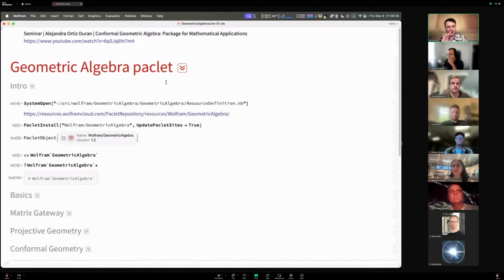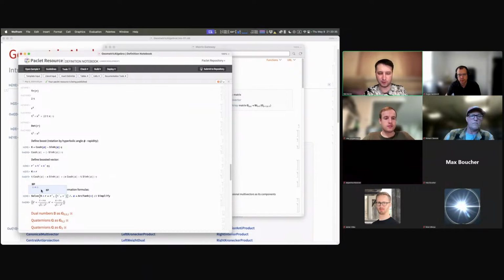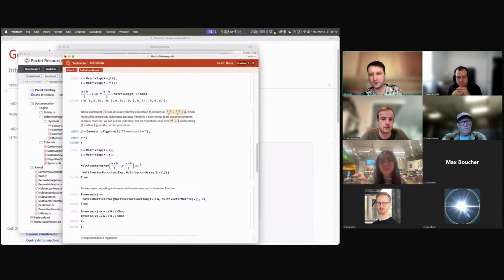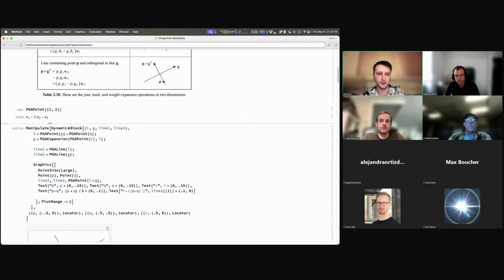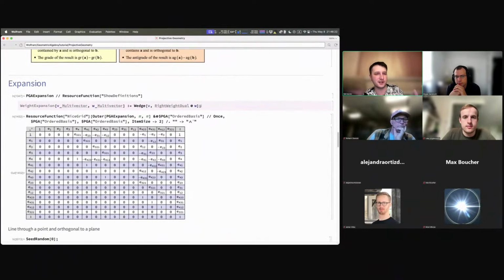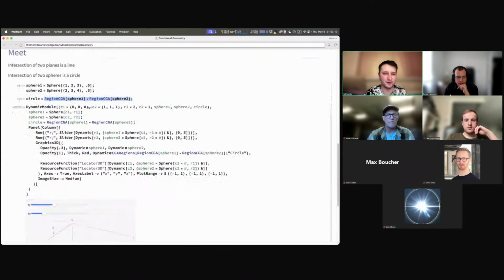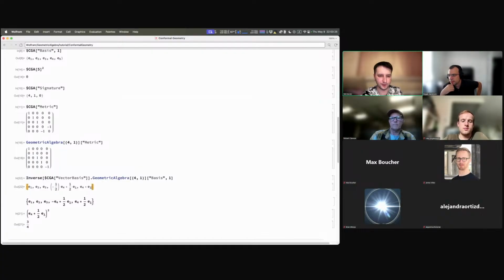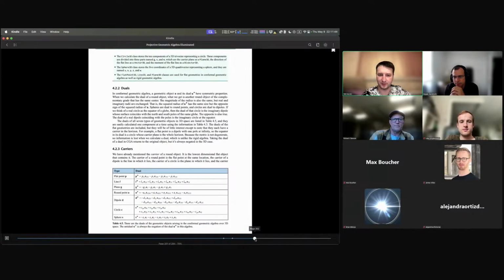Live Science | Nik Murzin | Geometric Algebra in Wolfram Language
Participants:
Nik Murzin, Richard Clawson, Alejandra Ortiz, James Wiles, Dugan Hammock, Luke Wriglesworth, Max Boucher

Materials:
GeometricAlgebra
Nik Murzin

CGAlgebra Paclet
Alejandra Ortiz